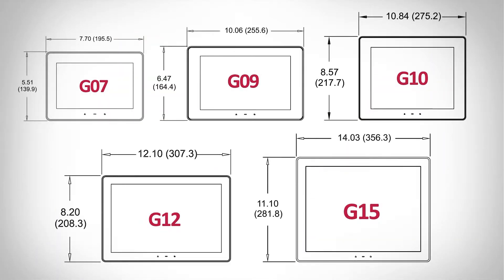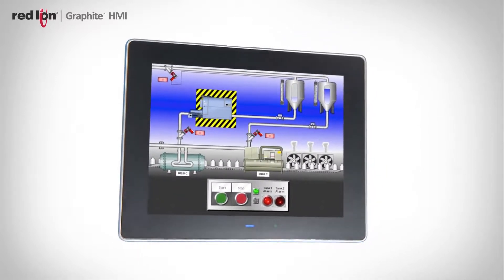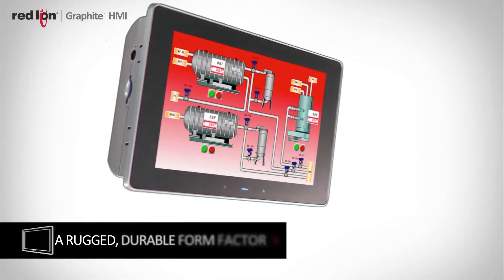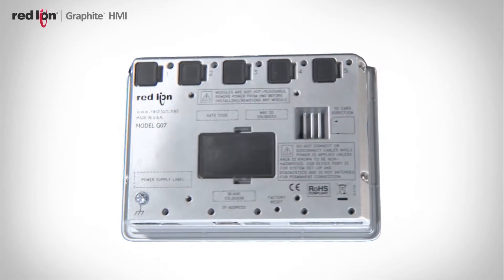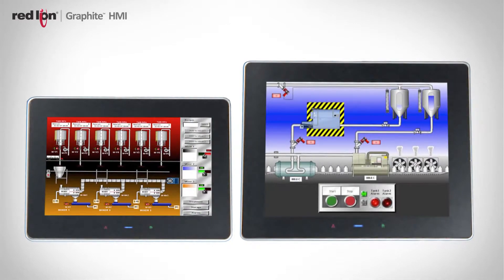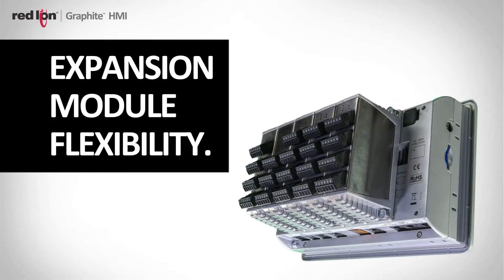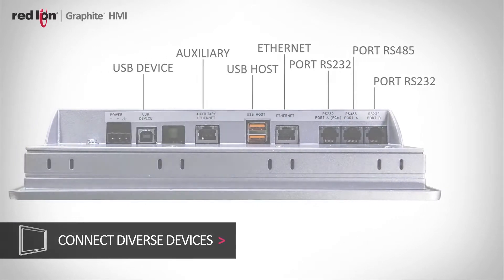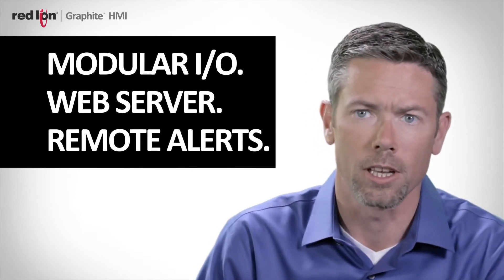The Red Lion Graphite: Taking HMIs to the Next Level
Red Lion’s rugged Graphite® operator panels are the industry's first HMI touchscreens to combine all-aluminum construction with an I/O module architecture. All of the Graphite HMI models offer drag-and-drop protocol conversion, data logging and web-based monitoring and control. With UL Class 1, Division 2, ABS, ATEX and IECEx approvals, Graphite HMIs enable customers to connect, monitor and control processes in harsh environments.

Available in eight different sizes ranging from 7 inch to 15 inch, Graphite HMIs feature sleek full-color touchscreens in a streamlined, compact footprint for easy installation. Rugged cast-aluminum construction supports outdoor and indoor display with wide operating temperatures and high shock/vibration tolerances that enable organizations to connect, monitor and control processes regardless of environment. Unify disparate devices by converting up to 20 industrial protocols simultaneously from a built-in library of over 300 supported drivers. In addition, select from a wide variety of module and expansion options to seamlessly extend capabilities and address varying requirements.